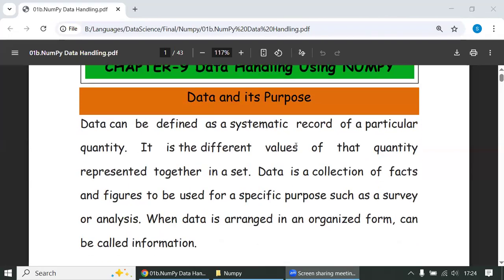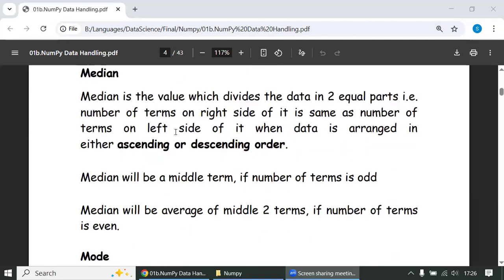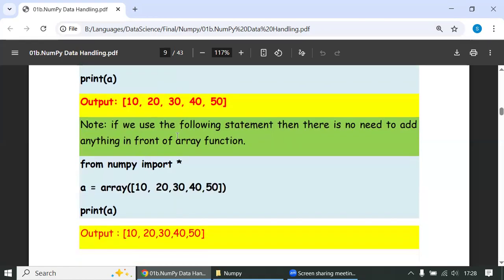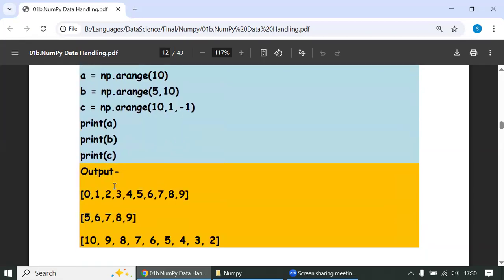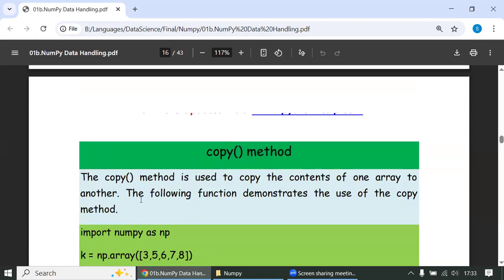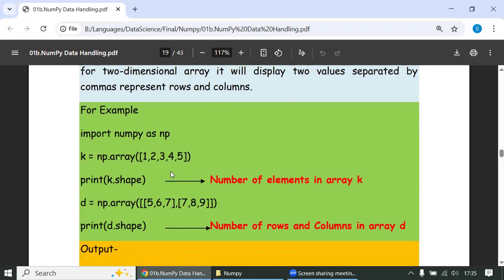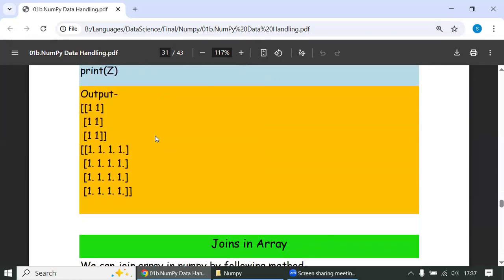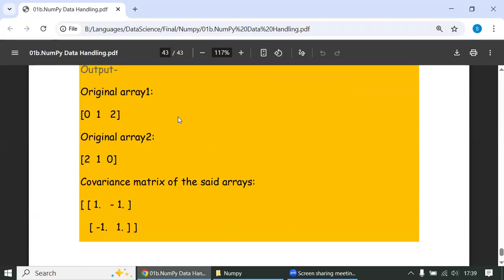Python Numpy Library Class Notes